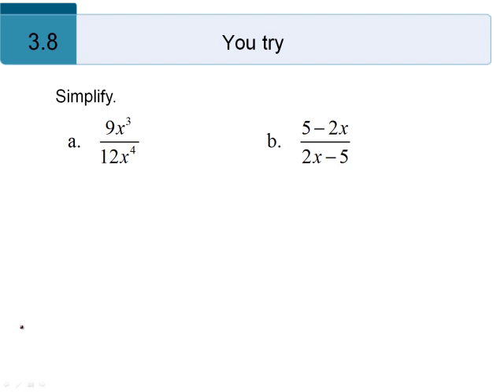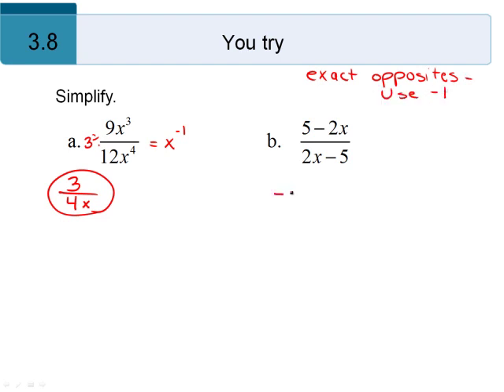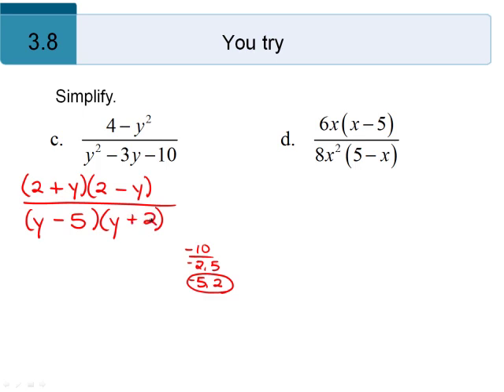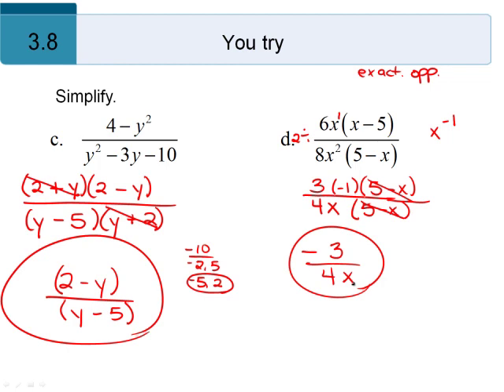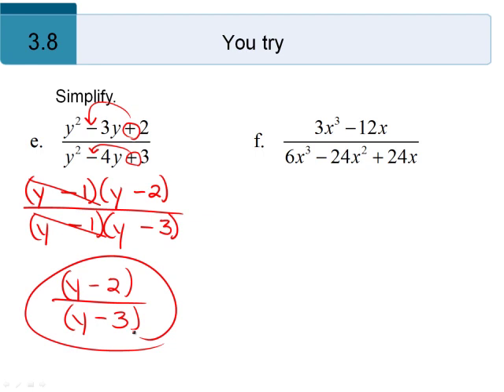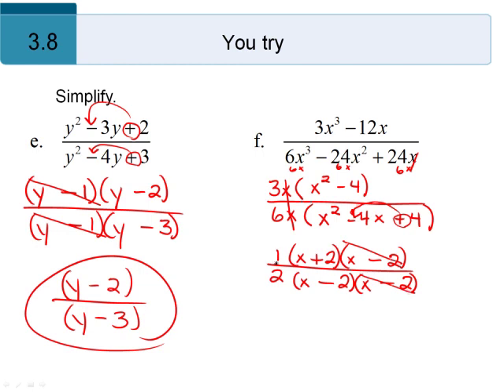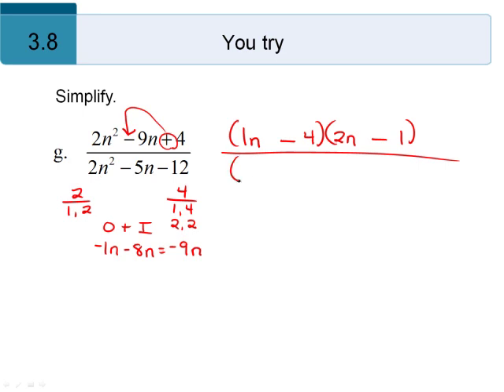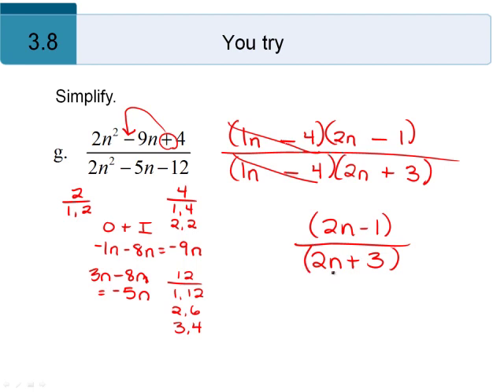0028 3 8 you try video